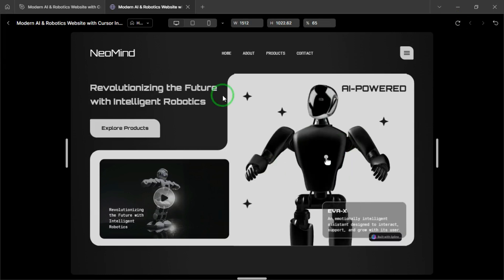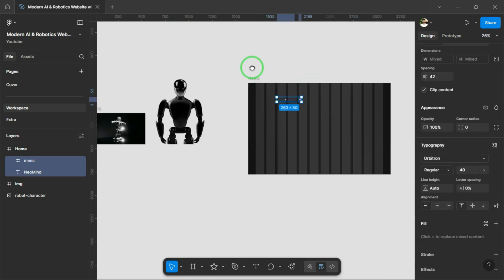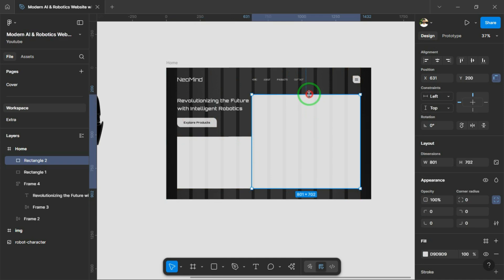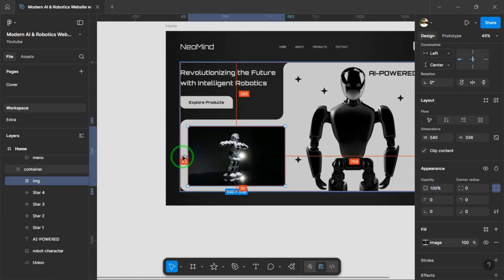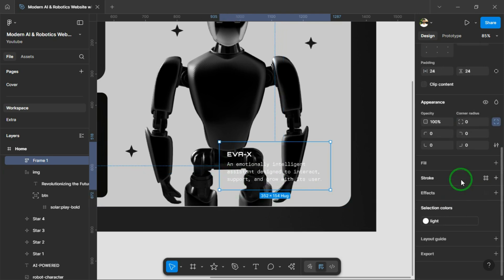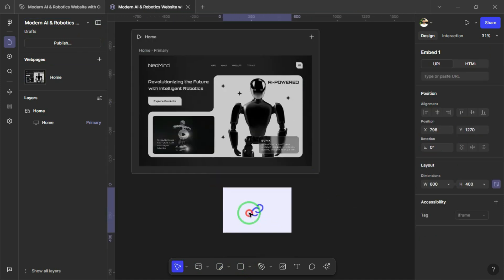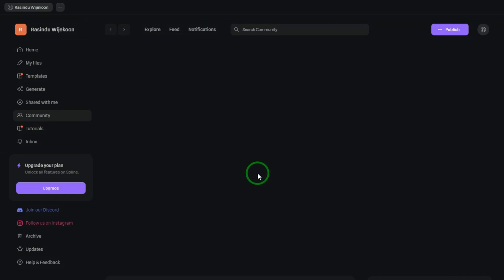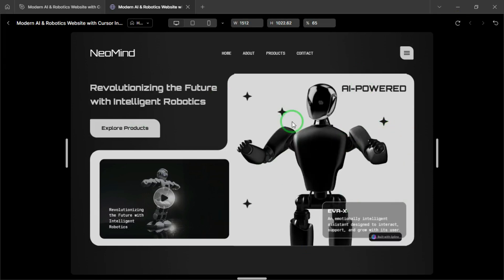Build a Modern Cursor Interacting Robotic Website/Prototype in Figma | Beginner Friendly UI Tutorial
Learn how to create a modern robotic website UI prototype in Figma with interactive cursor effects!

 0:00   - Intro
 0:47   - Start Designing with Figma
12:27 - Copy Design to Figma Sites
14:23 - Intro to Spline
15:33 - Start Working with Spline
18:16 - Embed Interactive Robot to the Design with Figma Sites
18:31 - Final Preview

📢 In this step-by-step tutorial, I’ll show you how to embed a 3D cursor interacting robot from Spline into your Figma project and bring your design to life with smooth interactions.

Whether you're a beginner or an experienced UI/UX designer, this tutorial will help you understand how to blend 3D design with UI prototyping effectively.

🔧 What you'll learn in this video:
✔ Designing a modern robotic website UI in Figma
✔ Embedding interactive 3D models from Spline
✔ Setting up cursor interaction and camera states
✔ Creating a seamless, animated prototype
✔ Exporting and updating Spline links in Figma Site

✨ Spline Robot Design Credits: Used with full credit to the original designer from Spline community.

💬 Got questions or suggestions? Drop them in the comments.

✨ Design Tomorrow's Digital Experiences, Today ✨

Let's elevate design together!  🚀